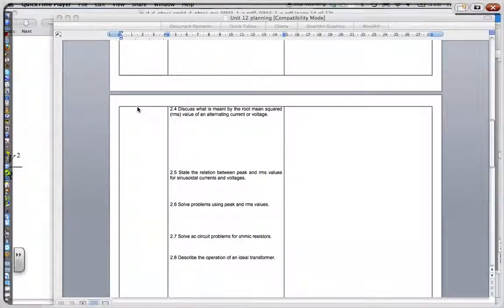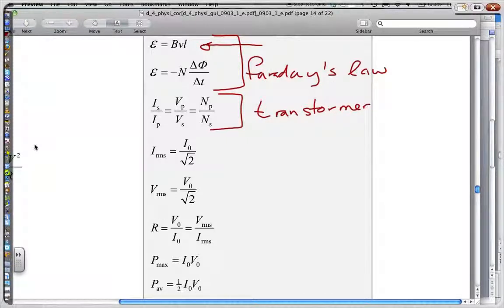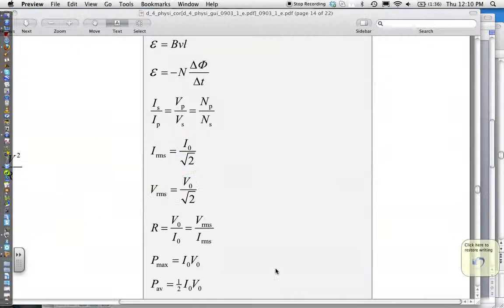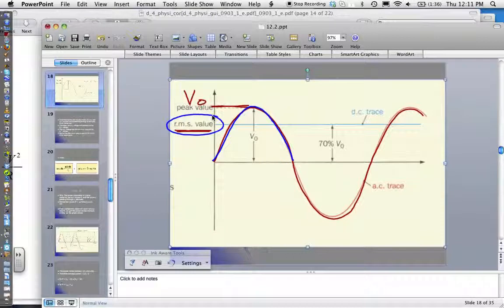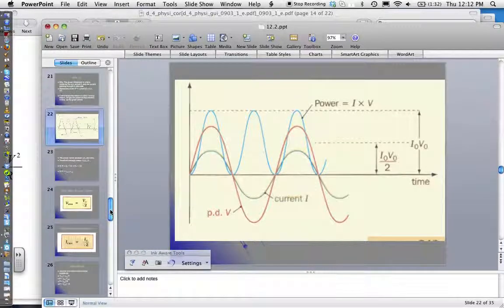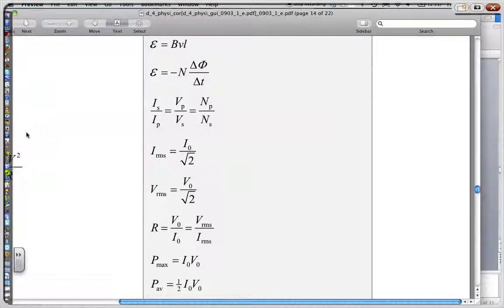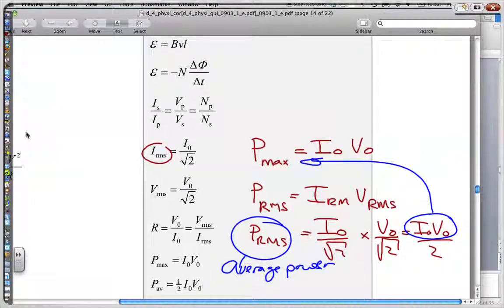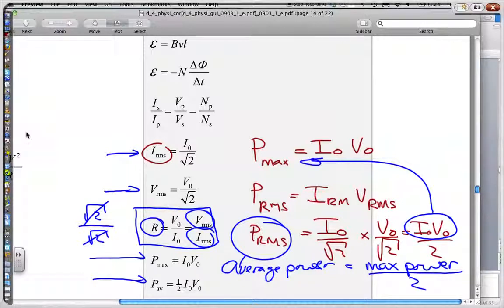Unit 12 (7)- AC formula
physics, ib